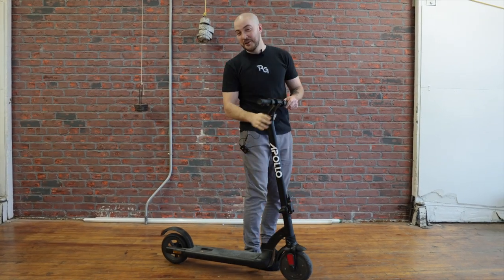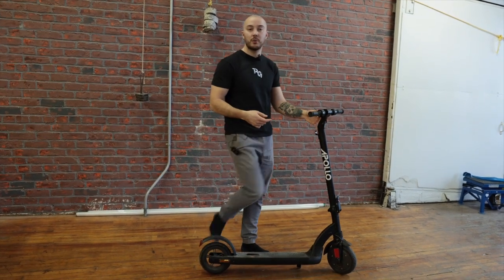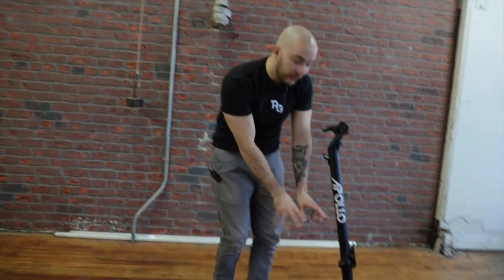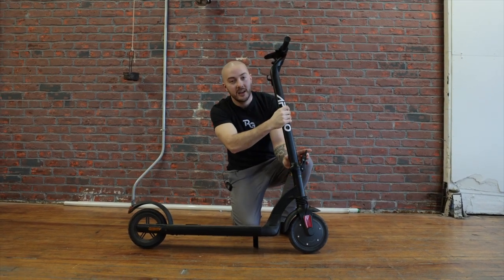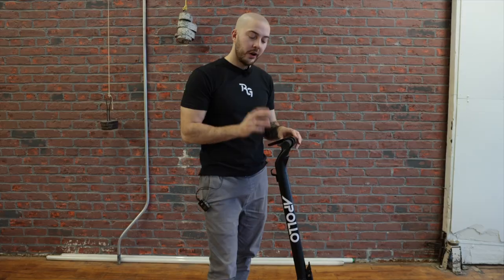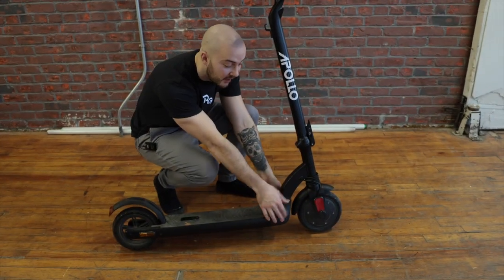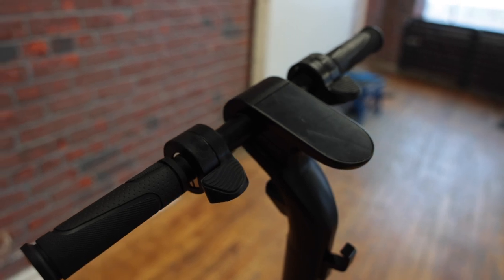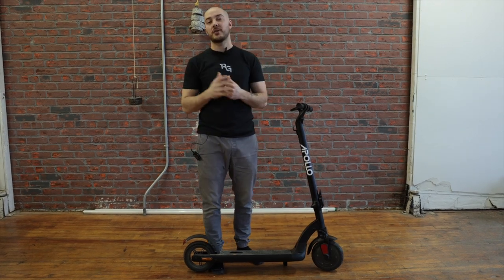Apollo Mini Scooter Concept - Should We Launch It?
After the release of our first short video showcasing the Apollo Mini concept scooter, we received a lot of positive feedback and interest in the product. In response, we are excited to present to you the latest iteration of our concept scooter, the Apollo Mini v4. Discover its latest improvement & new features, and find out more on the specifications of this concept model which strikes a balance between portability and durability.
What do you think of the solid tires and low maintenance benefits? How about the folding latch? How does the weight of 32lbs compare to other scooters? Would you be willing to purchase the Apollo Mini for $599? Share your feedback and opinions in the comments below!